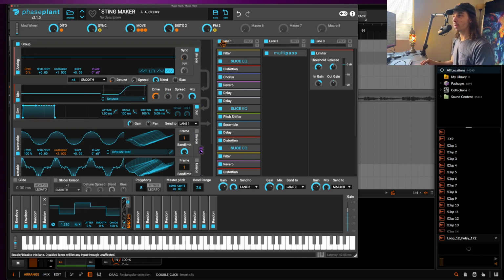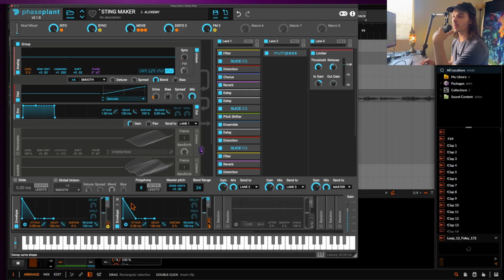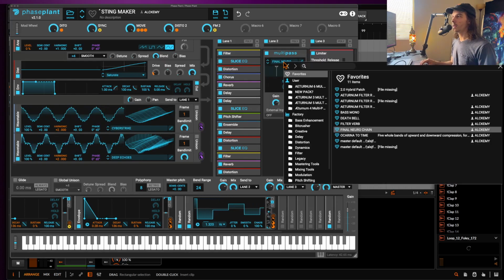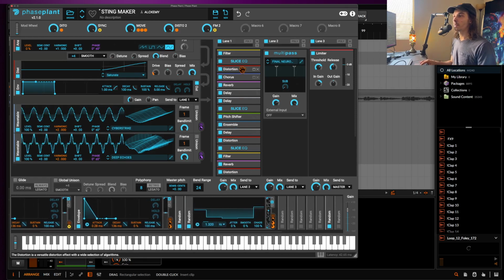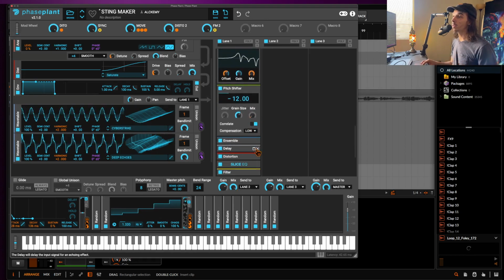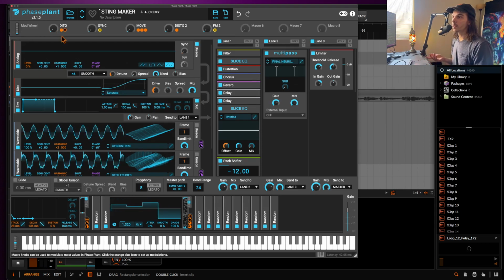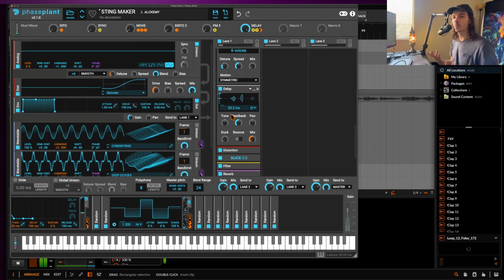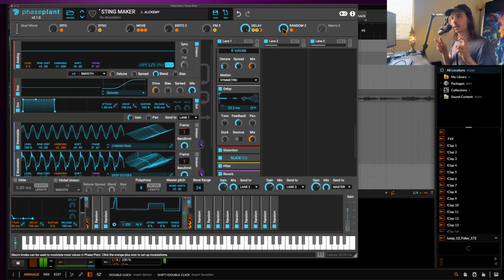THE TRANSFORMER METALLIC DESTRUCTO MUMBO 9000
I’ll be giving this patch away to all arcanum members^^